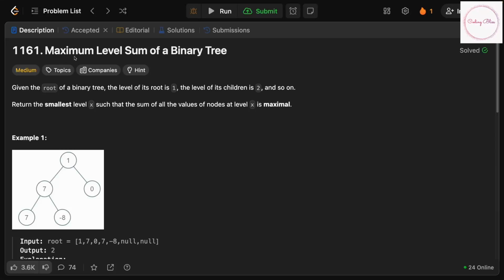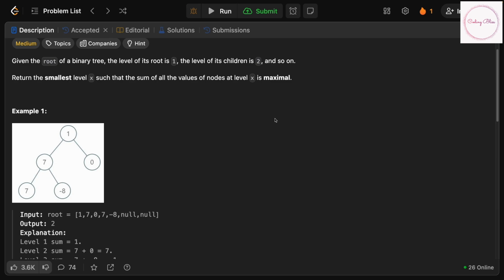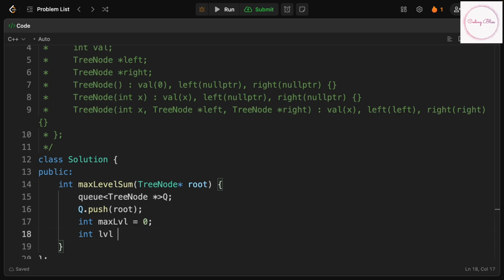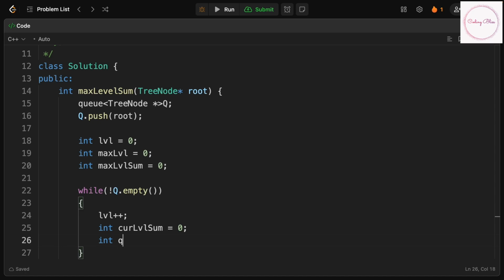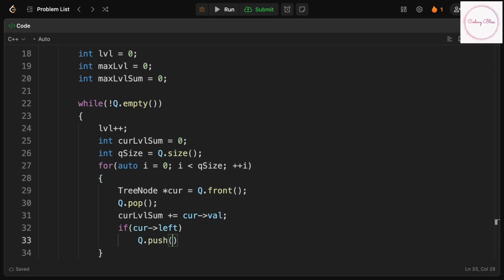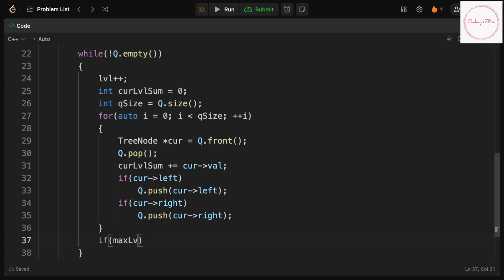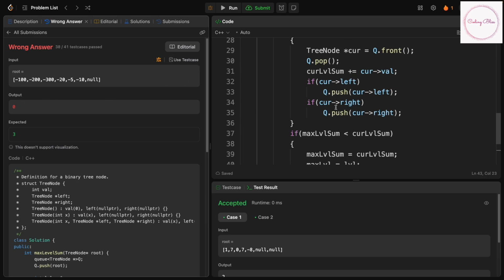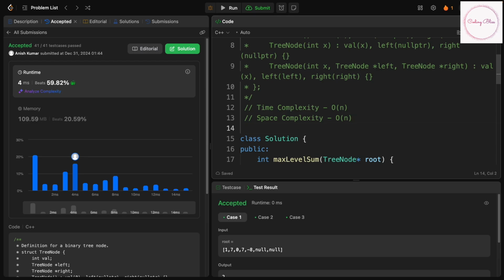Maximum Level Sum of a Binary Tree (LeetCode 1161)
Chapters
0:00 Problem overview
1:02 Solution deep dive
1:30 Code walkthrough